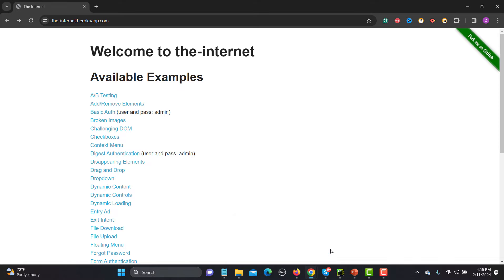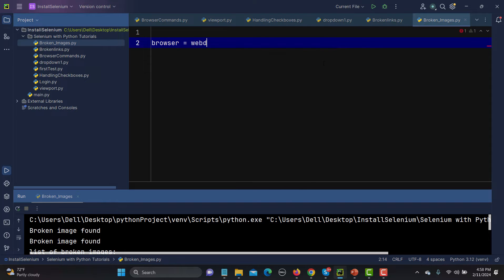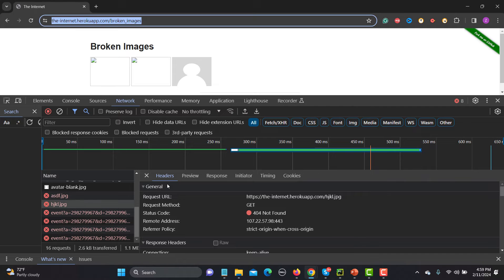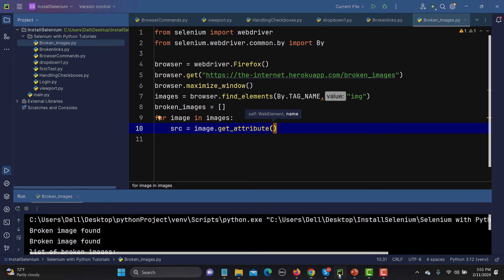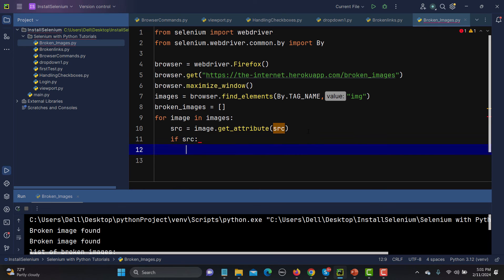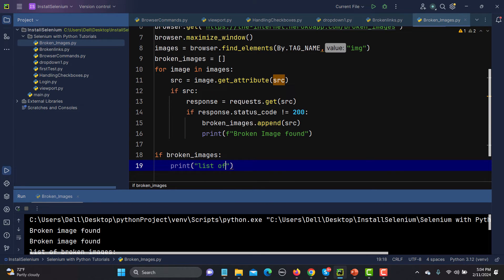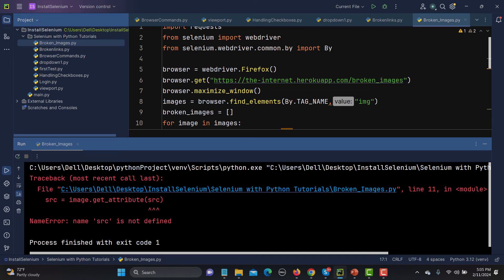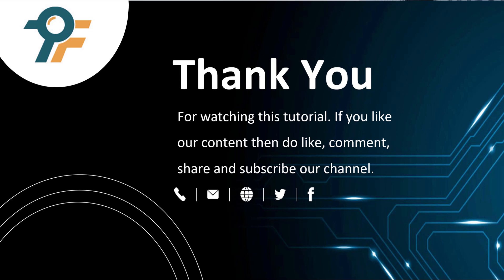Selenium Python #14 | Finding Broken Images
🚀 Welcome to Tutorial 14 of Selenium WebDriver with Python series! Learn how to find broken images using Selenium WebDriver. 🖥️🐍

In this tutorial, we dive into the world of automated testing with Python and Selenium WebDriver. Discover the step-by-step process of identifying and handling broken images on web pages using powerful automation techniques.

🔍 What you'll learn in this tutorial:

Locating and interacting with elements on a web page 🎯
Implementing image verification for broken images 📸❌
Best practices for efficient and effective automated testing 🌐✨
👩‍💻 Prerequisites:

Basic understanding of Python programming 🐍
Familiarity with Selenium WebDriver basics ⚙️

CHAPTERS

00:22 Finding images returning 404 status code to identify broken images
00:54 Determining broken images by checking if the status code is not 200
01:03 Process of identifying broken images in Selenium WebDriver by checking image sources and using requests to validate them.
04:02 Creating a variable to store broken images as a blank array
04:02 Looping through each image element to extract the image source attribute
04:20 Using requests to check if the image source is valid and handling accordingly
05:25 Handling broken images in Selenium WebDriver using Python
07:39 Check if the response status code is 200, if not, append broken image sources
07:39 Print the list of broken images if found, loop through for multiple images